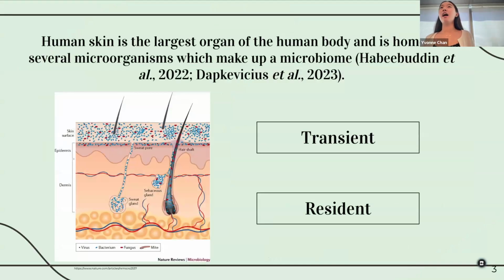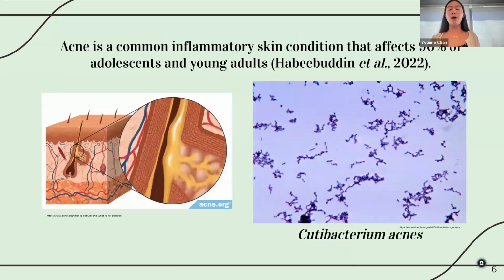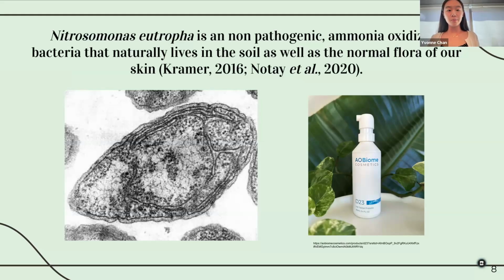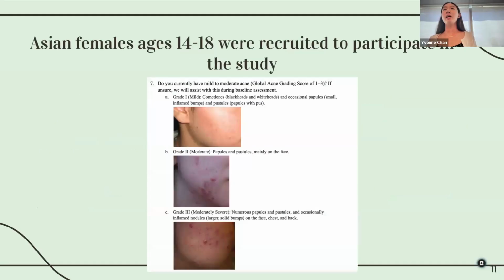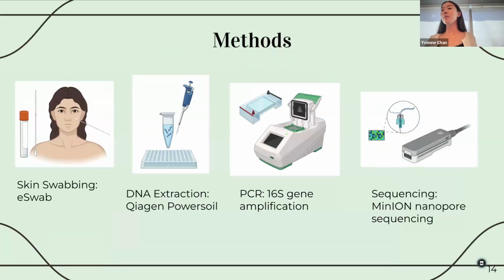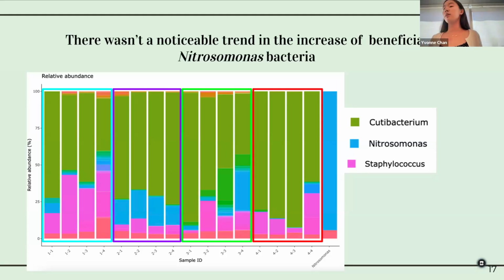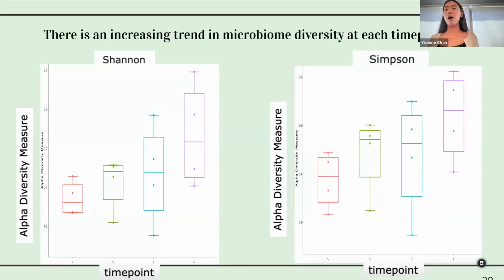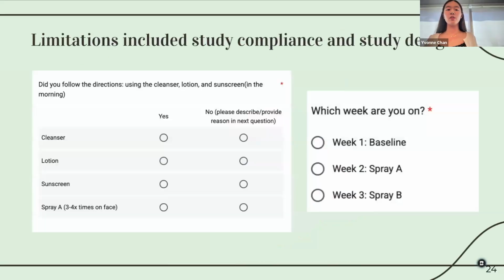Flora Kay 2025